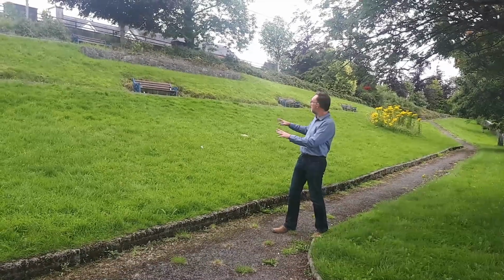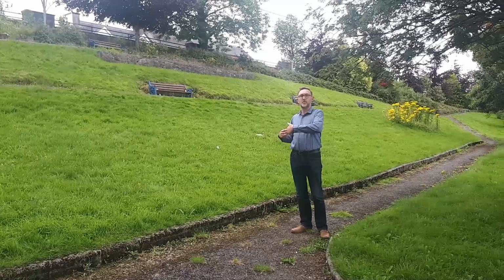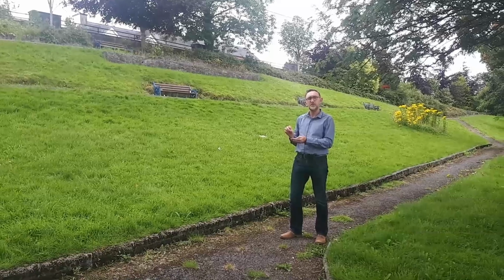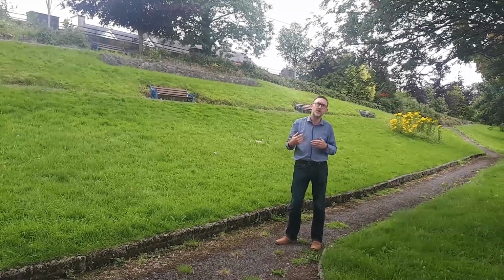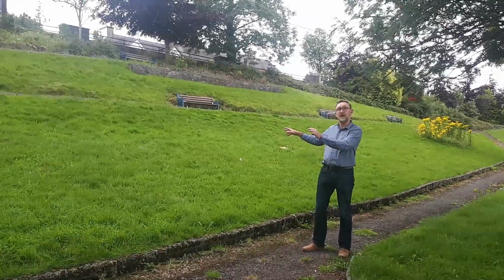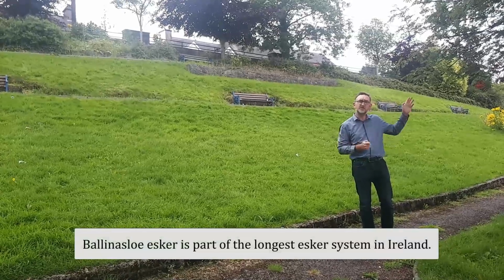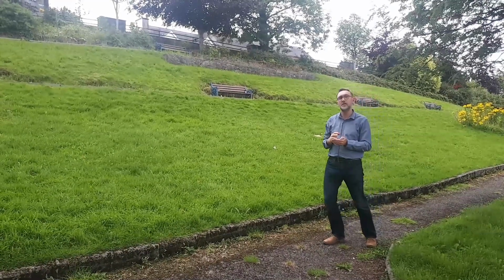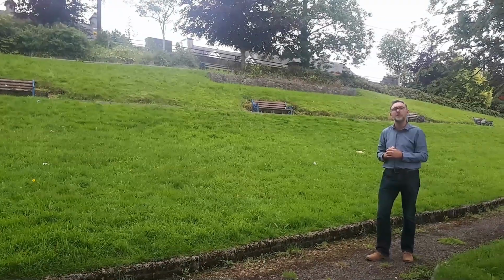Galway Geoheritage Heritage Week Part 4